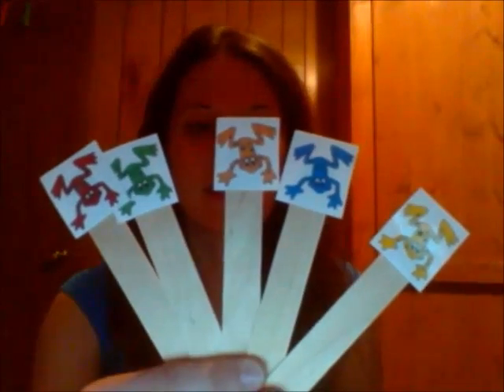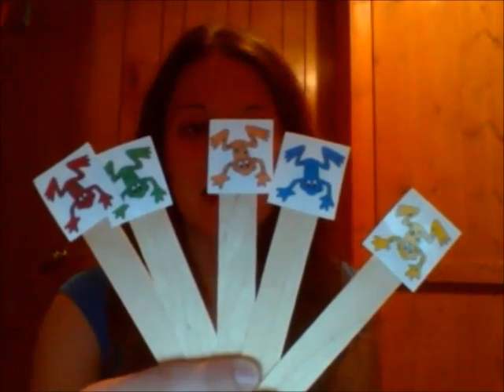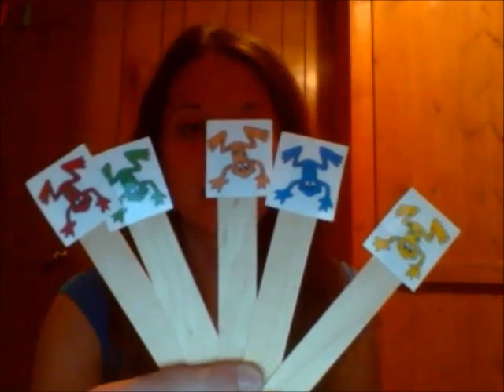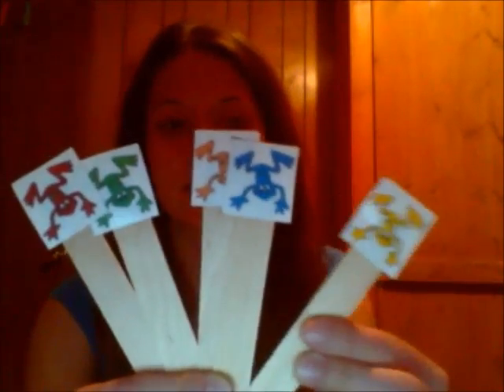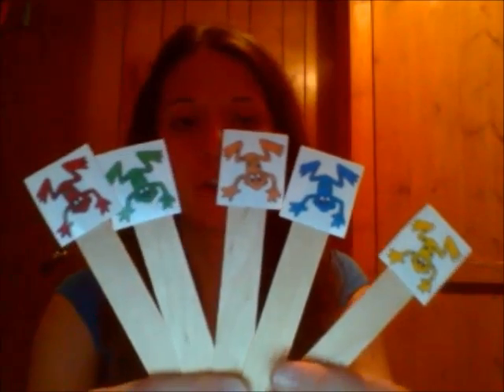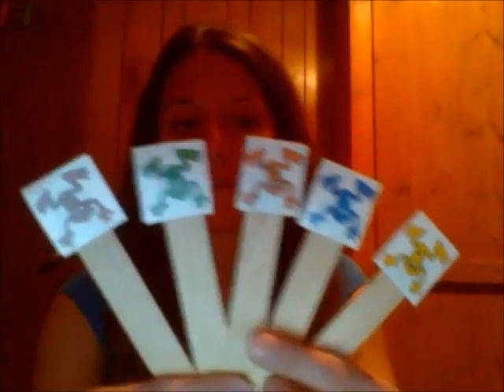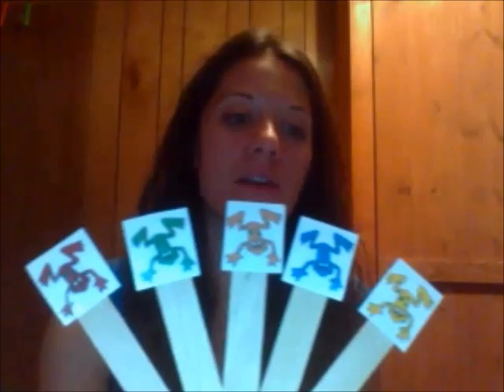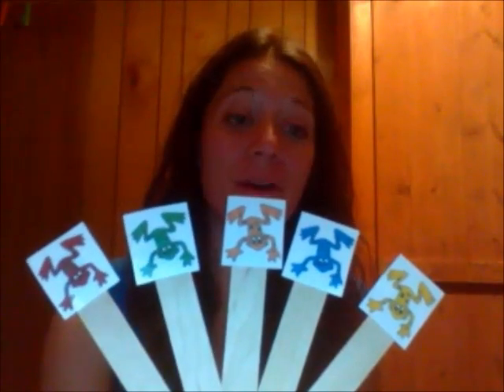Music Monday - 5 Speckled Frogs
5 Speckled Frogs Song